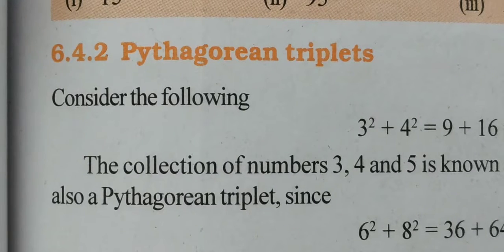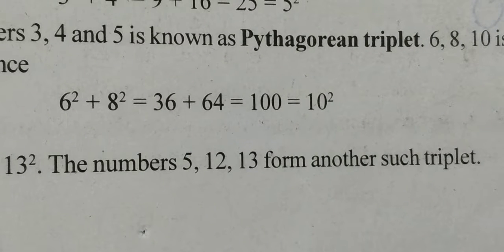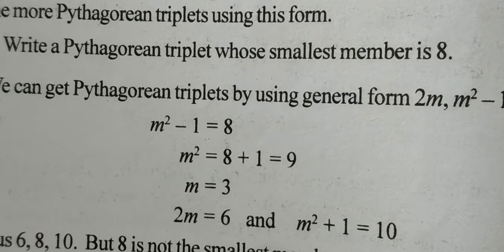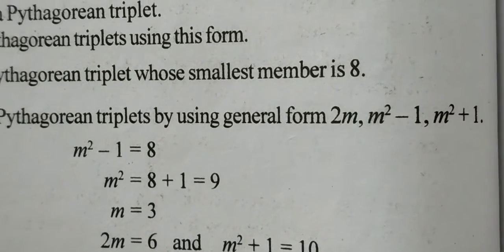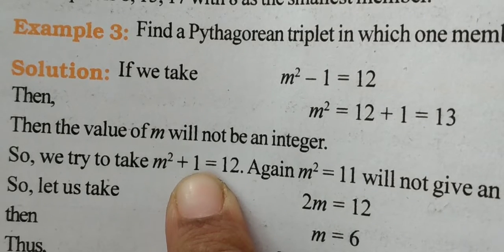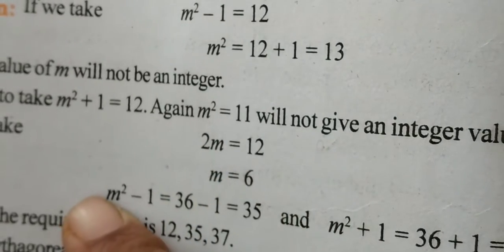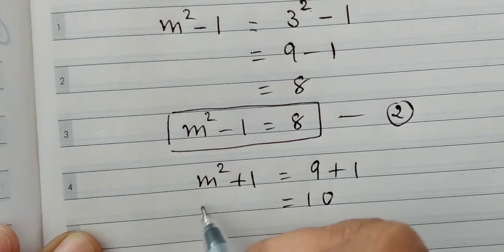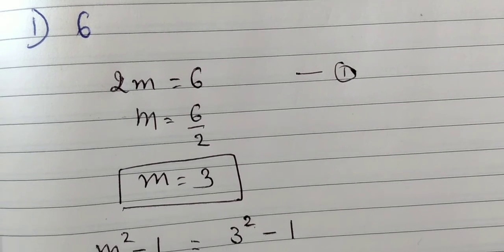8th maths ch 6 ex 6 2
std-8 maths ch-6 ex6.2